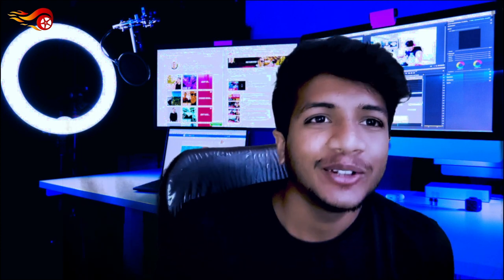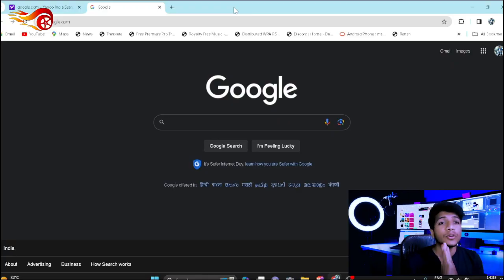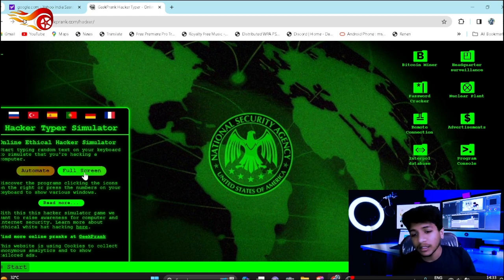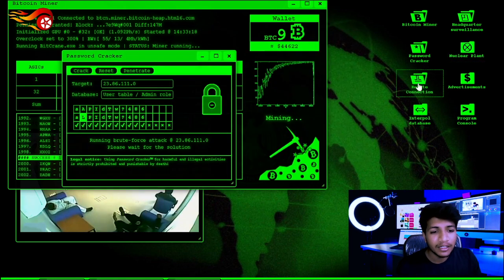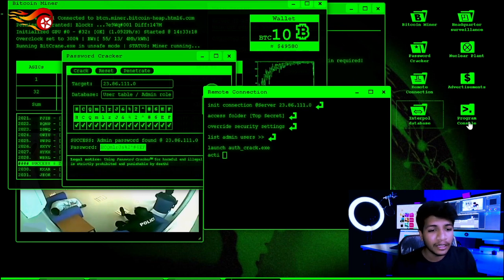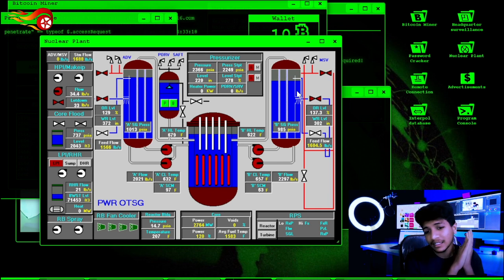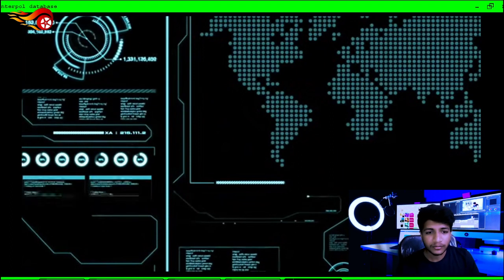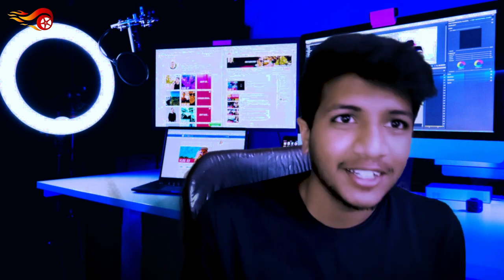hacking prank | geek grank | hacking with acchu